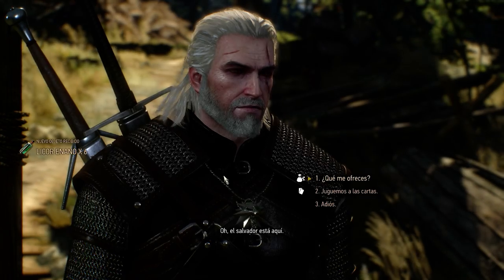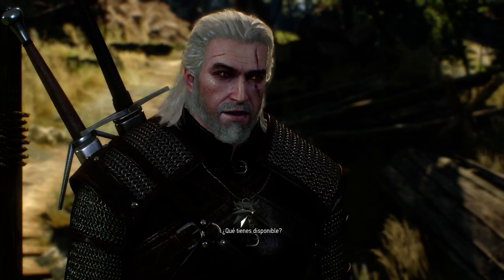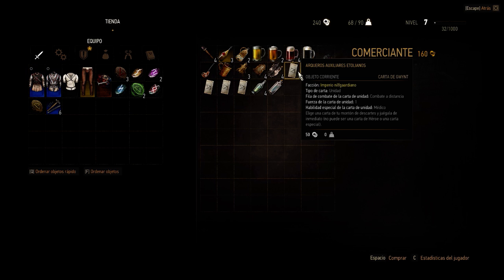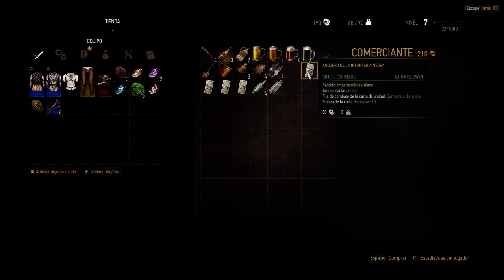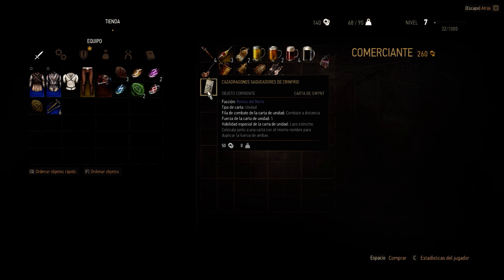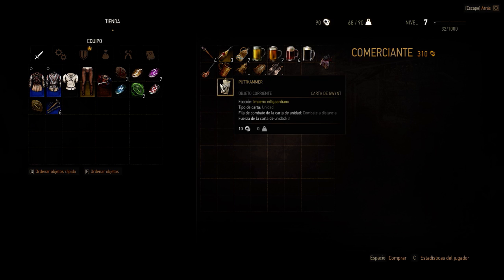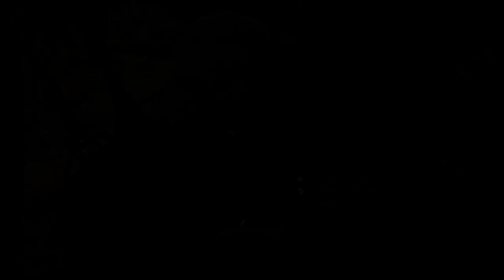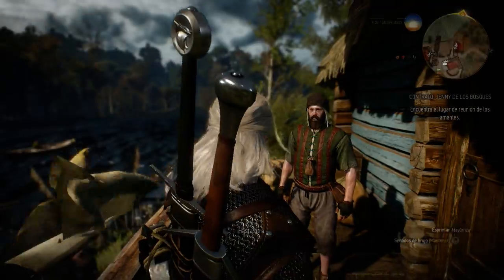The Witcher 3 - Vendedor Secreto de Cartas Gwynt Claywich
Hola que tal amigos soy Rel, con este pequeño video del Vendedor Secreto de Cartas Gwynt en Claywich, primero que nada debemos rescatar al hombre de la caja que se encuentra atrapado por bandidos, al derrotar al comandante de los bandidos este nos tirará las llaves, o la llave para abrir la jaula, y después de abrirla el comerciante se irá directamente a Claywich como muestro en el video, y de ahí nos venderá algunas cartas interesantes de Gwynt, para mejorar la baraja o completar la colección, un saludo!